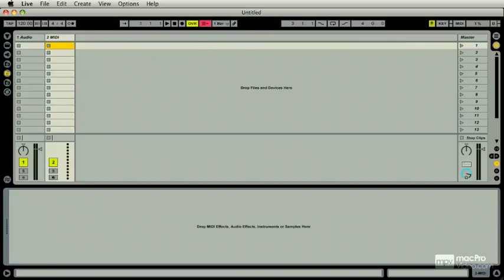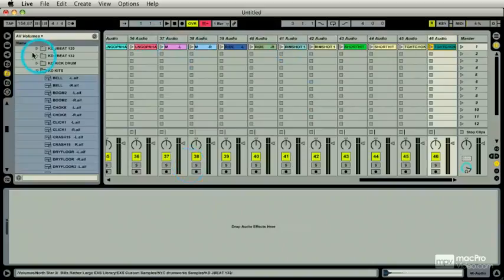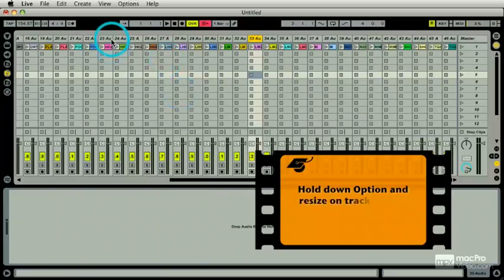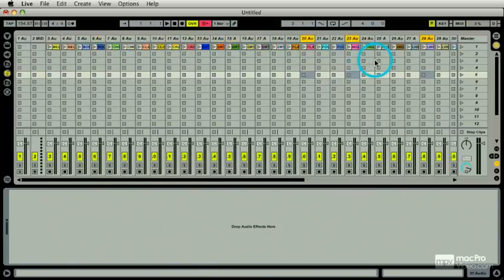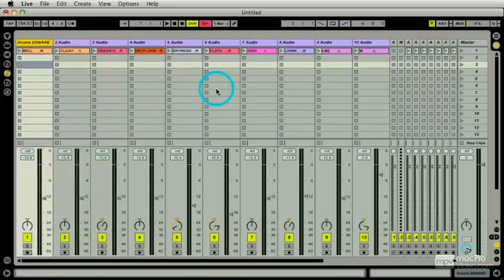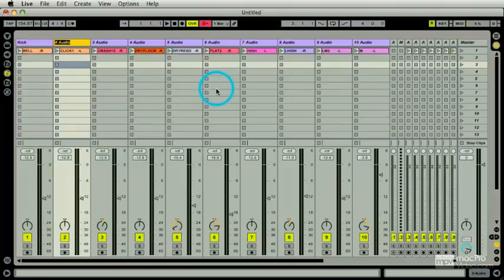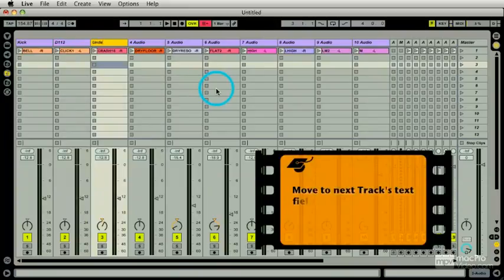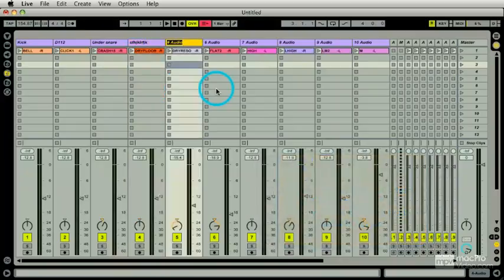84 Navigating The Mixer 1